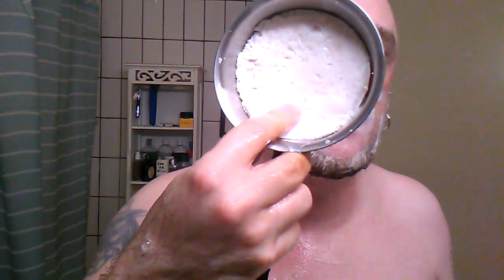The Weekly Shave - Henle Combo